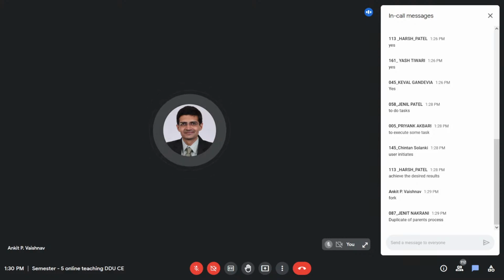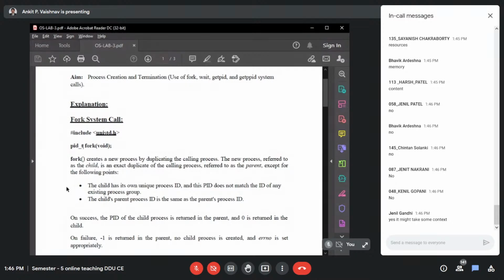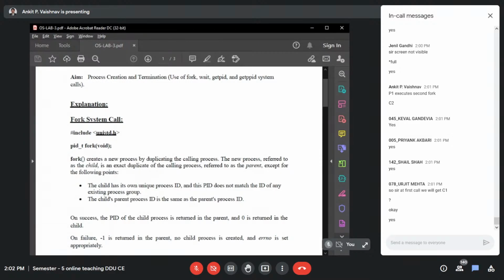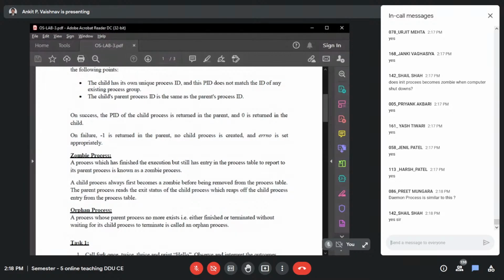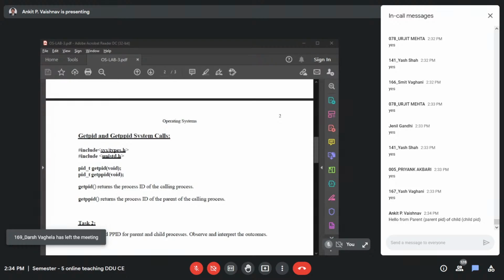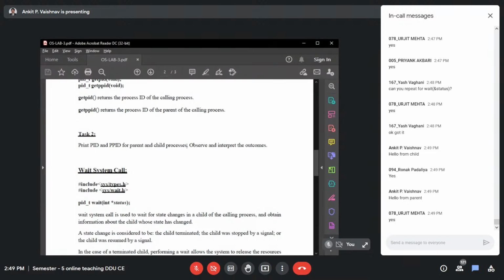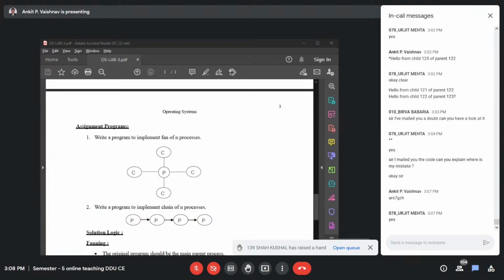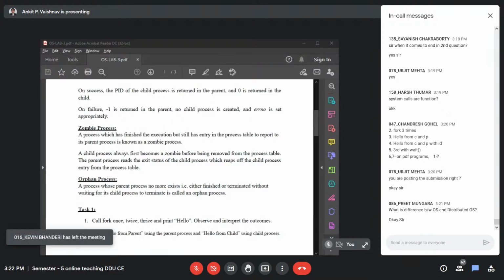OS(APV) Lab Thursday 22, July 2021 | Semester 5